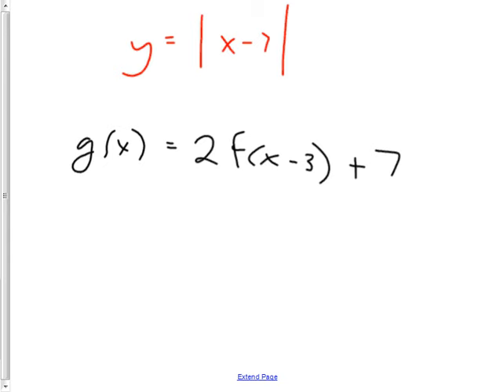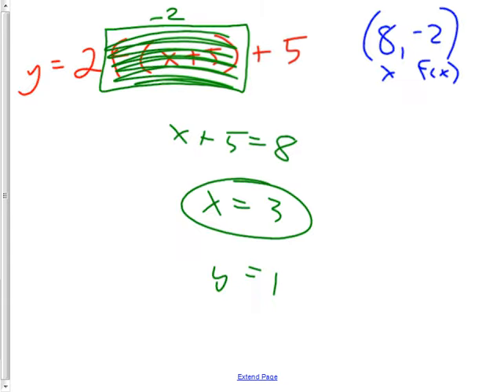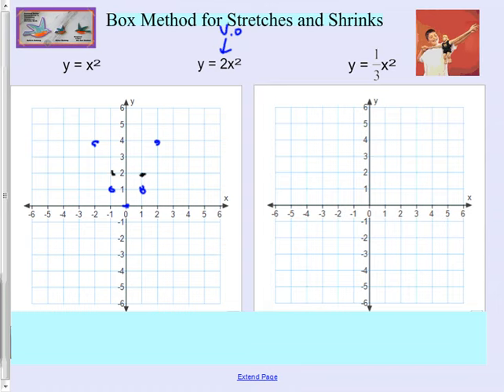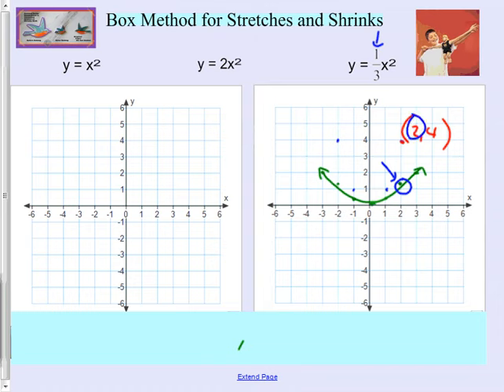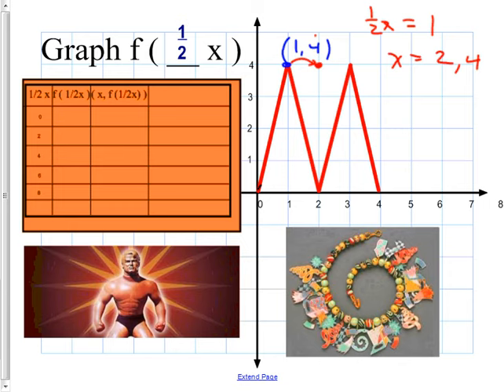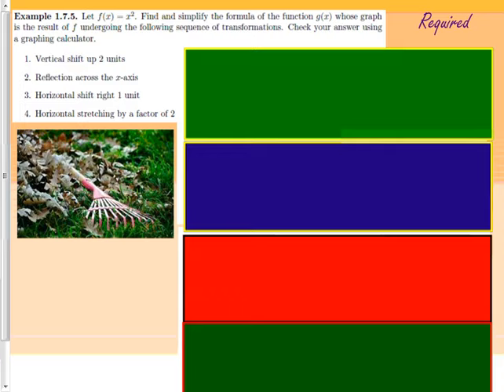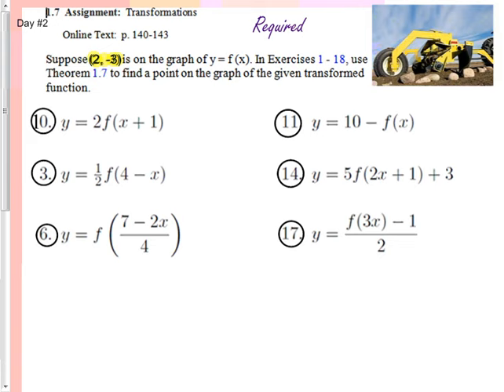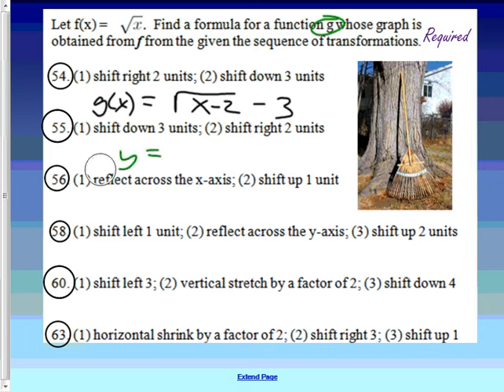October13 HPC 4 2 Transformations Day 2